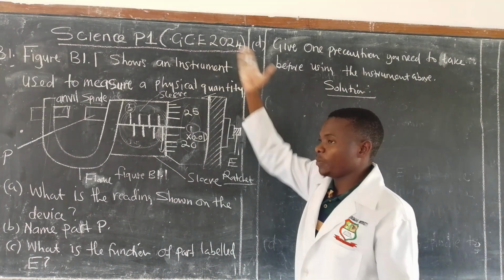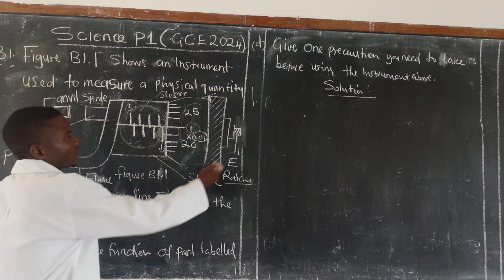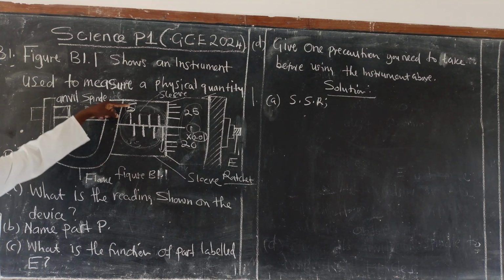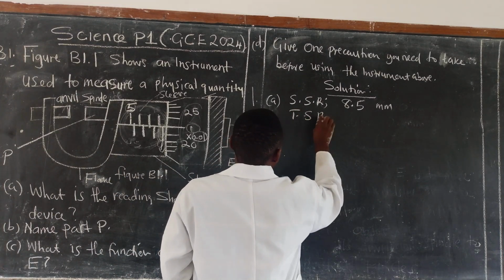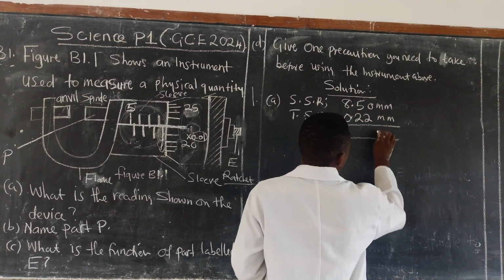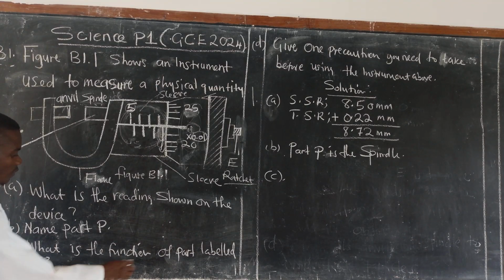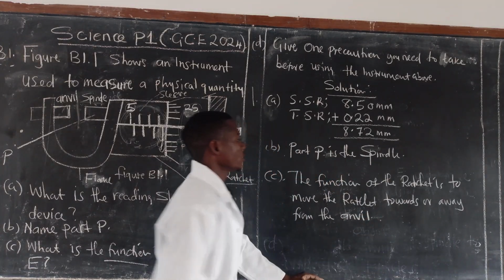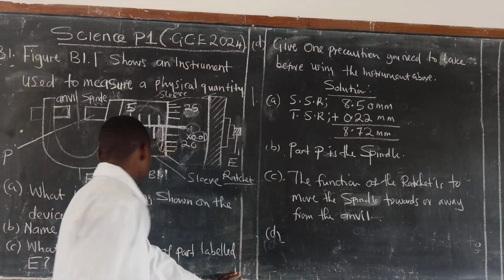Tutor Syacooli.E ...... micrometer screw gauge well explained..